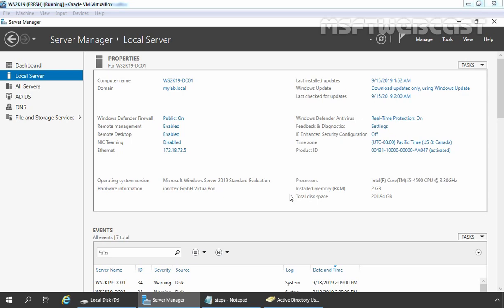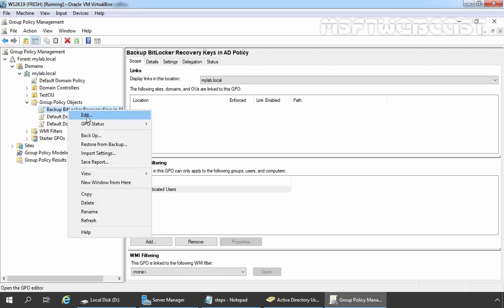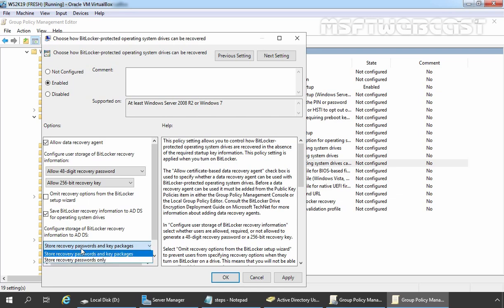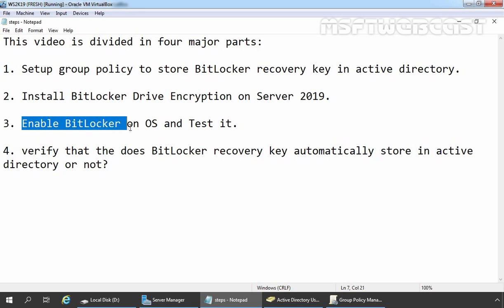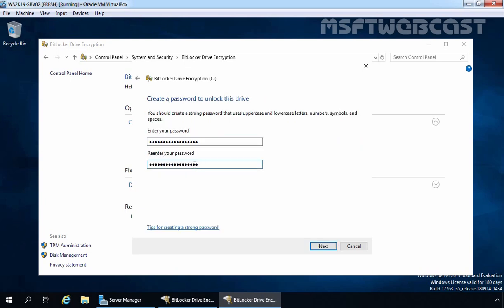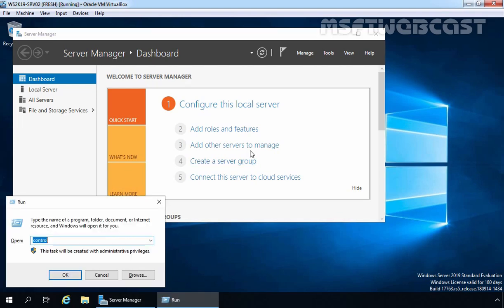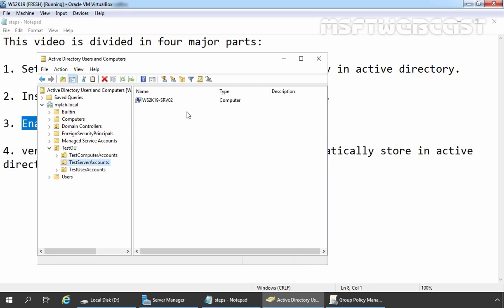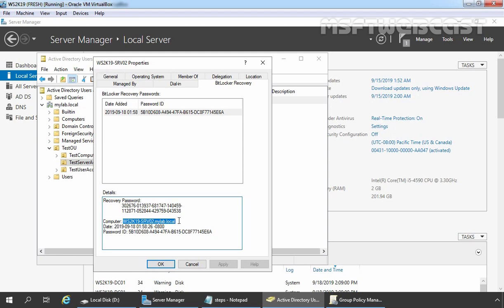21. Configure Active Directory to Store BitLocker Recovery Keys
Video Series on Advance Networking with Windows Server 2019:

In this video tutorial we will show you how to easily configure the Active Directory to Store BitLocker Recovery Keys using group policy in Windows Server 2019 Active Directory Domain.

1: Setup Group Policy to Store BitLocker Recovery Keys in Active Directory.
2: Install BitLocker Drive Encryption Feature in Server 2019.
3: Enable BitLocker for Windows Server 2019 Operating System.
4: Verify BiLocker Recovery Key is stored in Active Directory.